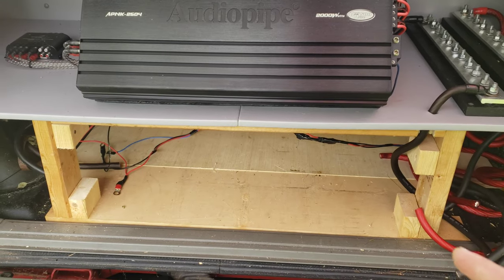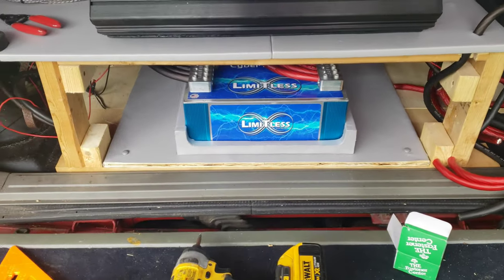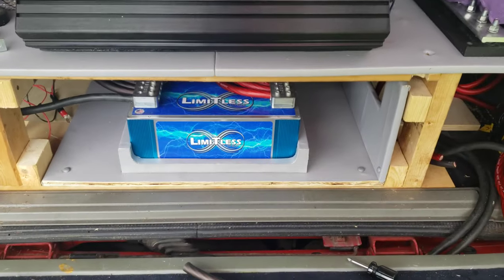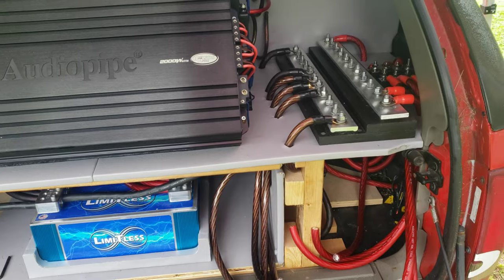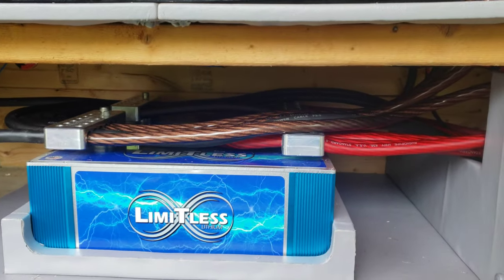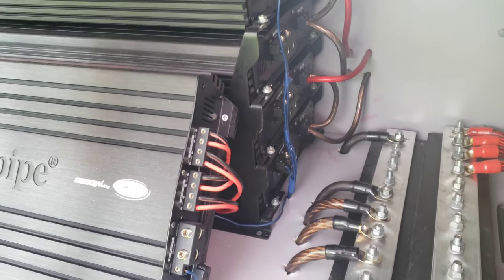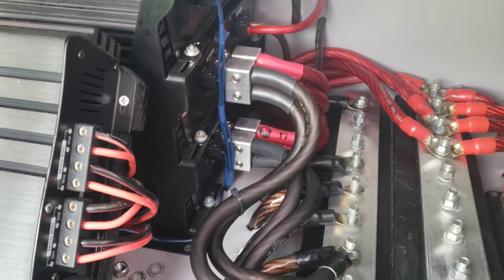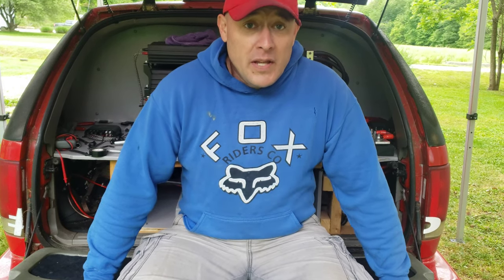Limitless Lithium Cyber 12k Install in The Audiopipe Blazer Pt. 3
Pt. 3 of 4 in this episode a really get cranking on getting the batteries actually installed and wired. Matter of fact all the wiring get done except for the trim panels! Maybe it even plays! Who knows! Still on the Slamology Crunch. will I still get it done in time?

If you like this video and the projects that I do be sure to check out the other videos in this series, and all my other videos on my channel!

I'm also proud to announce that Drew Jones of Bassahualic Productions is now a sponsor of this channel! Big thanks to him and the quality work he does, and thanks for coming on as a sponsor!  Bassahaulic Productions, a name known for creating the loudest and best sounding enclosures available!

Contact Drew Jones at Bassahaulic Productions on FaceBook for all you enclosure needs and designs!

Be sure to contact Jason Predieri at Elite Autoworks in Mansfield, Ohio for all your Audiopipe needs! Mention Basscop and receive the lowest dealer pricing available!

Elite Autoworks
Mansfield, OH 44902